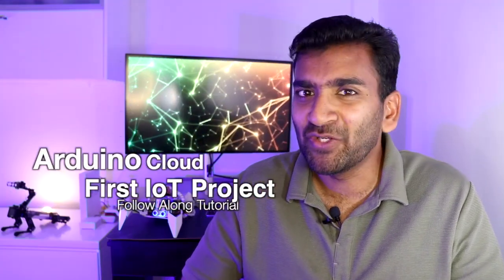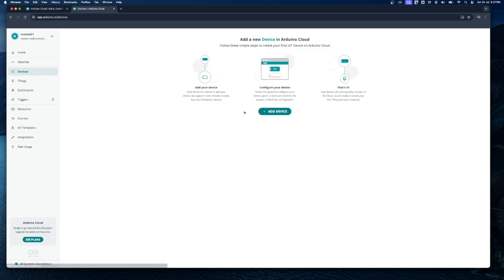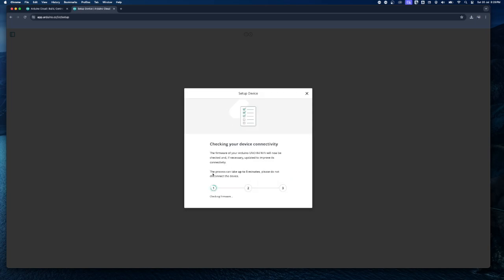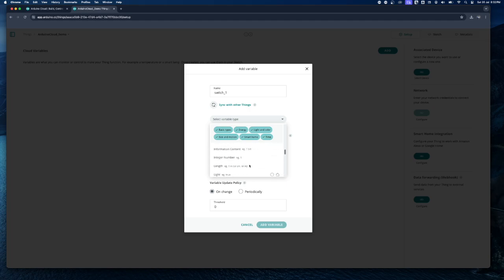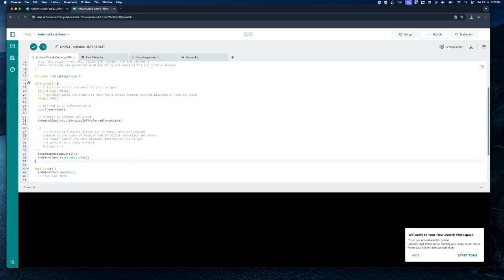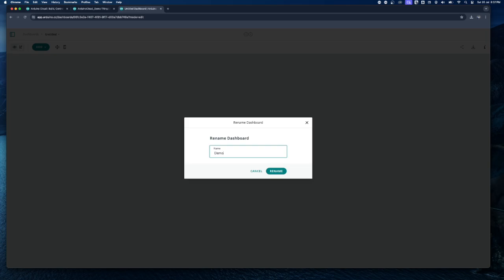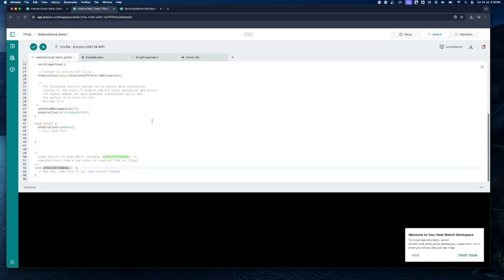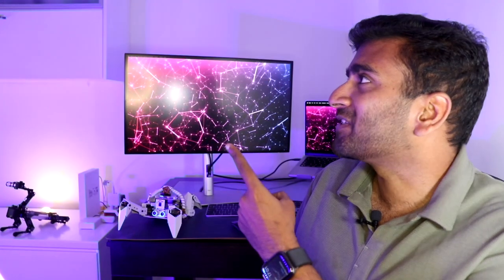Make your first Arduino IoT Project for Beginners | Arduino IoT Cloud Tutorial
In this Arduino IoT Project for Beginners tutorial we will be showing you how you can make your first IOT project using Arduino Cloud. For this beginners IT project all you need is an Arduino board USB cable and a computer with internet connectivity.

In this Arduino IoT Cloud Tutorial video we will be covering each and every steps from accessing the cloud environment creating an IOT project, adding a new Arduino board, configuring the board, setting all the variables and Wi-Fi connectivity, programming the Arduino from the browser, and creating a dashboard that will enable us to control the LED in the Arduino board from the browser itself.

You can use the below coupon code to get a 100% free 1 month trial of the Maker monthly plan to access all advanced features of Arduino Cloud: Things like OTA, up to 25 things, unlimited dashboards, alerts on your phone, 3 months of data retention.

Contents
Contents -
00:00 Intro to Arduino Cloud Tutorial
00:29 Accessing Arduino Cloud
01:27 Adding and Setting up Arduino Board
03:46 Creating Arduino IoT project
05:27 Arduino Cloud programming
07:10 Creating a Dasbhoard for your IoT Project
10:00 Testing the first IoT Project

In this video we will be going through each and every aspect of Arduino IOT cloud in a step-by-step basis. We will be explaining everything in simple English so that everyone will be able to understand and start making their own IOT project using Arduino Cloud.

By the end of this video you should be having a really good understanding of IOT projects, Arduino Cloud envronment, and you should be able to start making your own IOT projects and smart home projects using Arduino board.